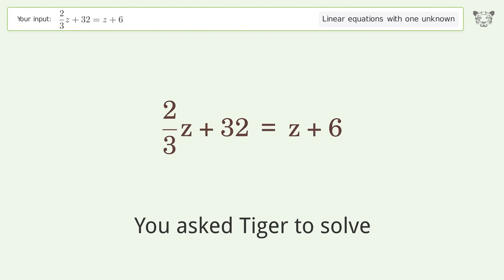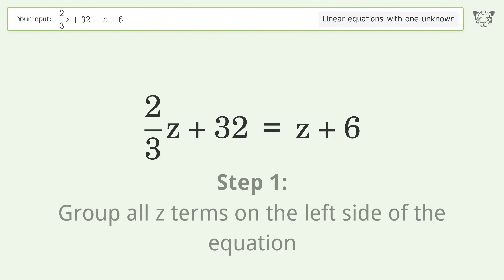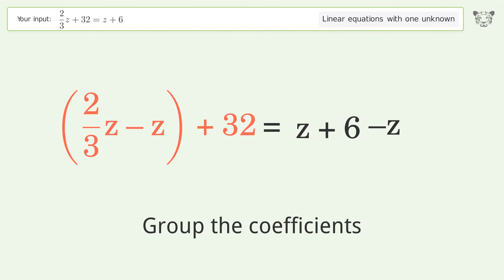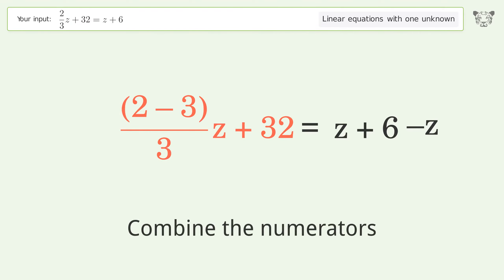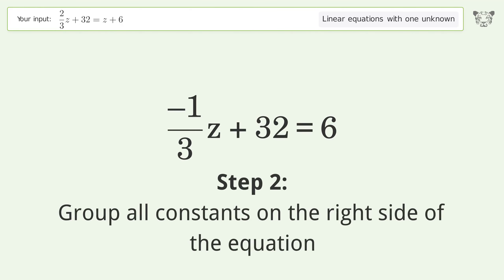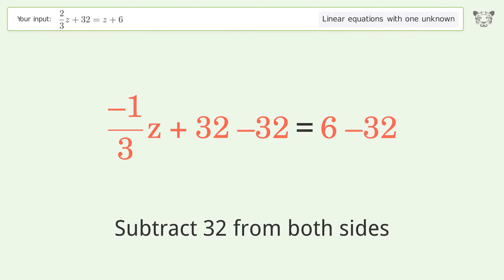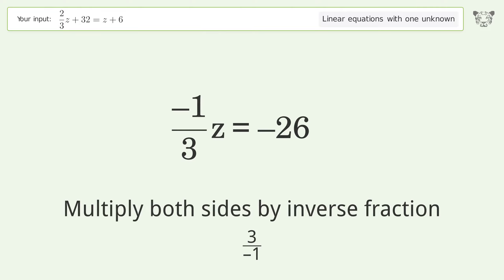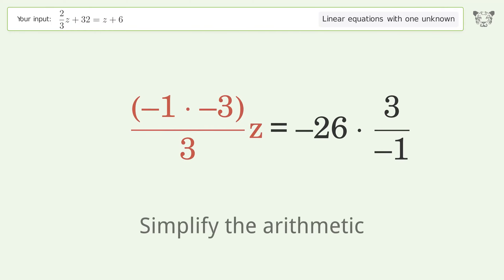Solve 2/3z+32=z+6: Linear Equation Video Solution | Tiger Algebra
Struggling with 2/3z+32=z+6? Watch our step-by-step video on Tiger Algebra to master this linear equation effortlessly.